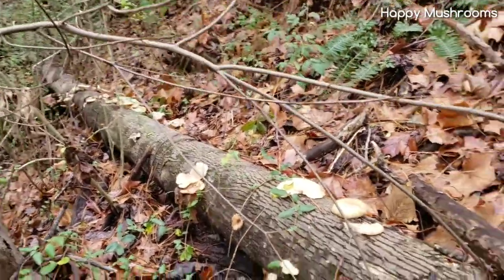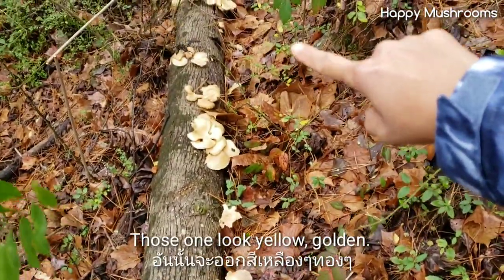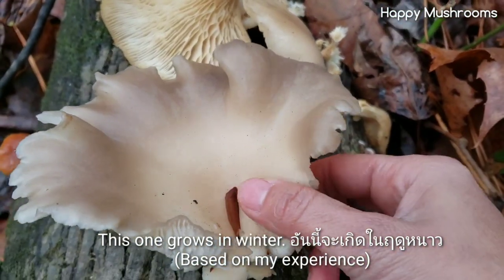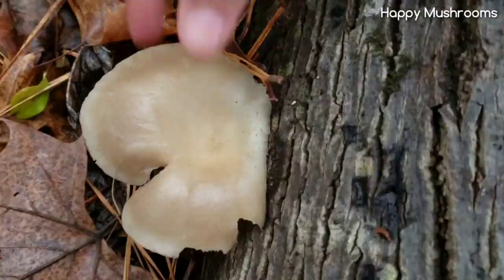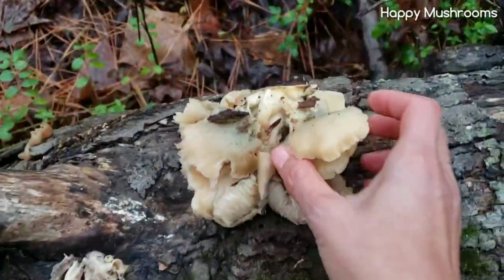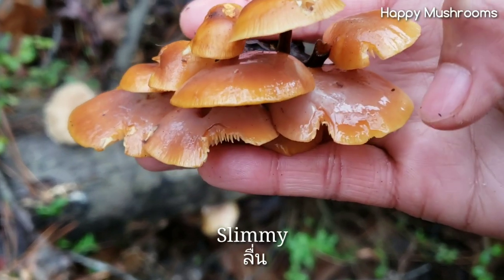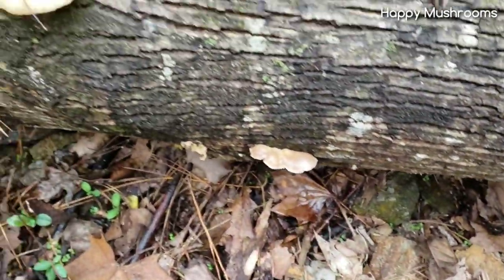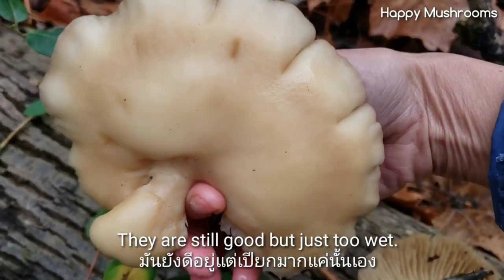How to identify oyster mushroom and Enoki Flammulina velutipes in basic.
In this video presents how to identify basic oyster mushroom, late fall and winter bases on my experience and mushrooms at my area, Atlanta GA U.S.A.